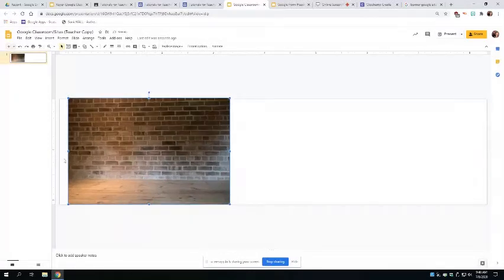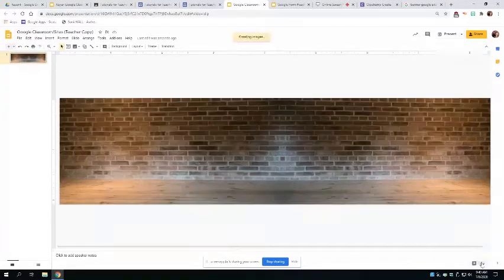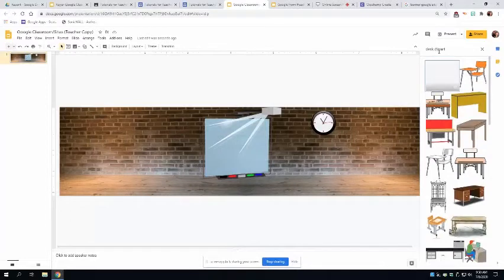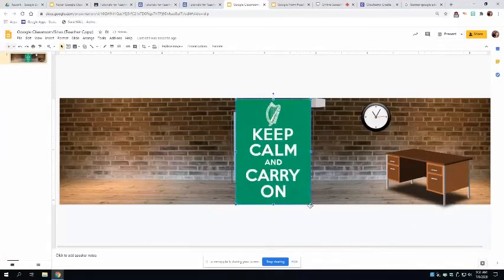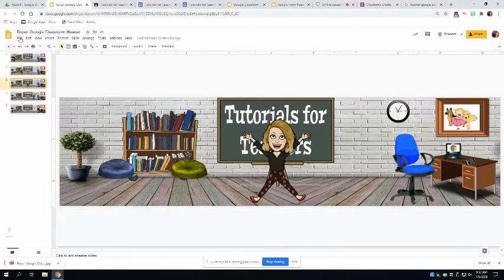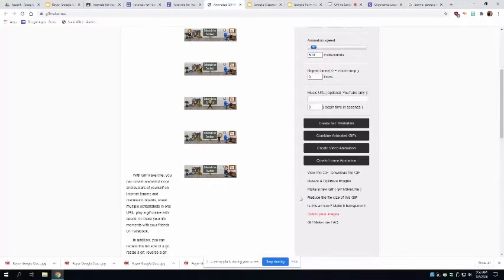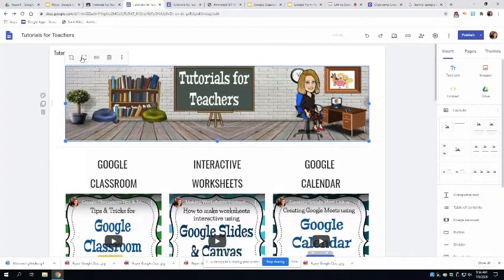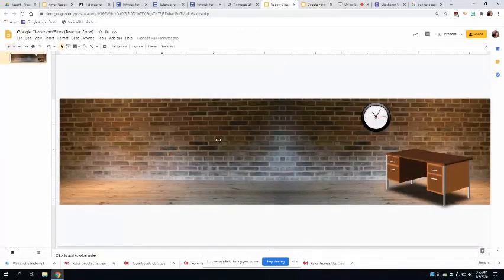Custom Google Headers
This video explains how to create and add custom headers to your Google Site, Classroom, and Forms.